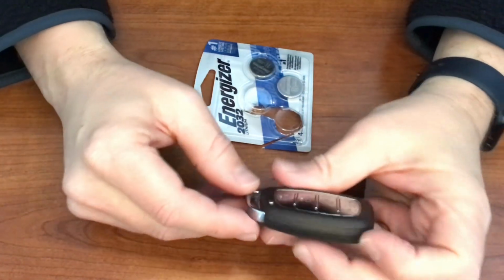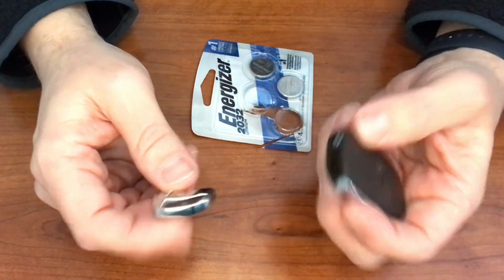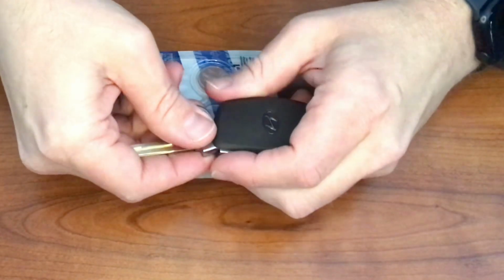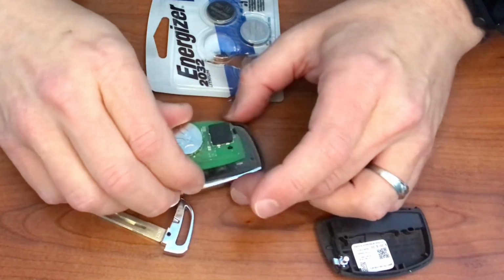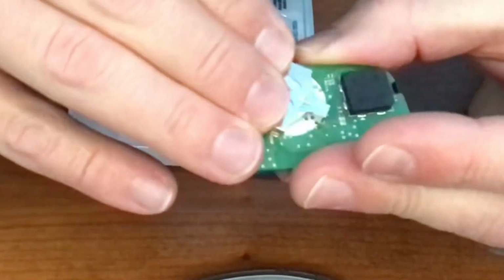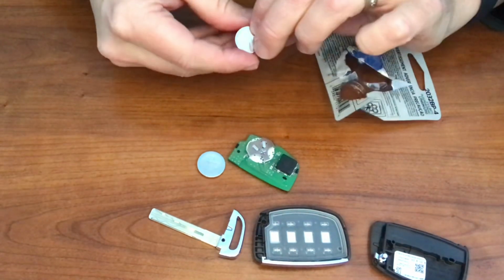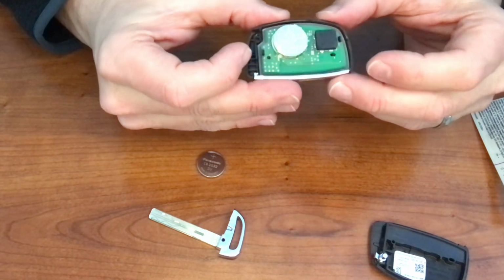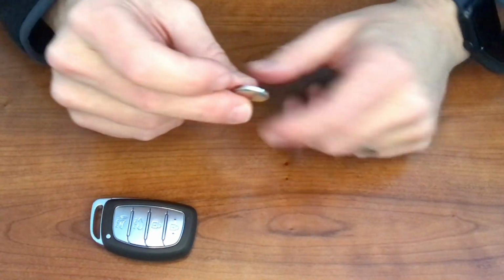Hyundai key fob battery replacement no tools needed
No tools needed to replace the battery in your Hyundai Key fob/ remote.
You will need a round 2032 battery to make the change.
Tip; do both key fobs at the same time.